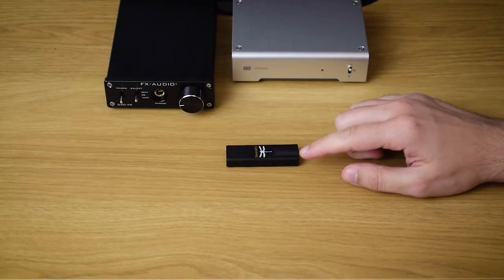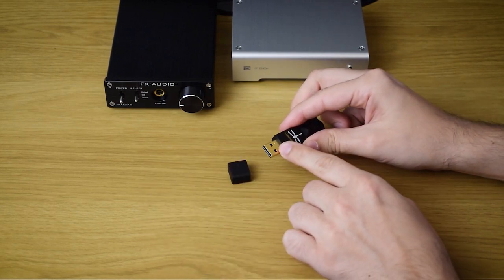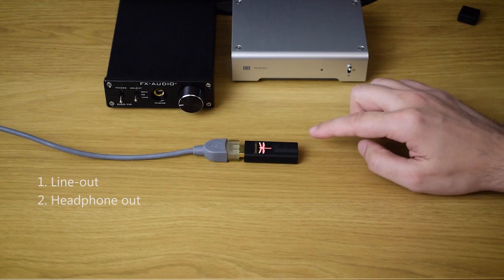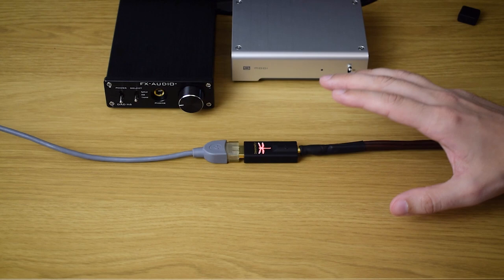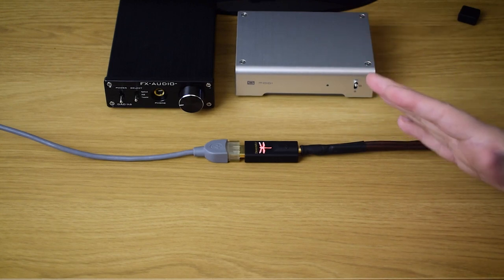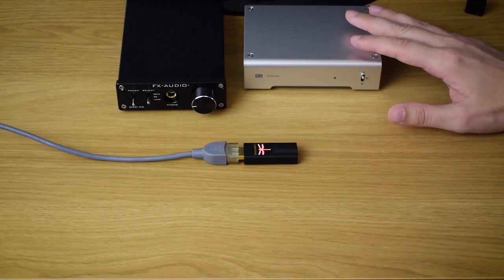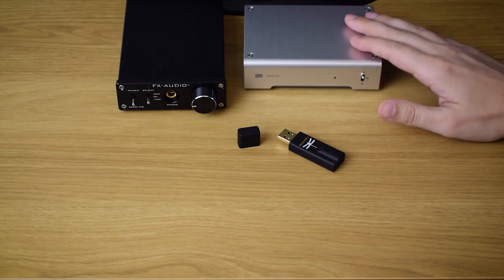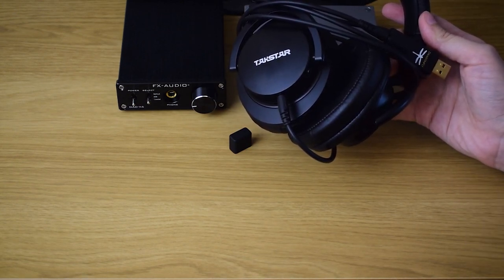Dragonfly Black - is it still good?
Is Dragonfly Black still a good buy in 2019? You can read about it and see scores at my

0:54 - Build and functionality
3:00 - Line-out sound quality (vs Schiit Modi 3, Khadas Tone Board and FX Audio DAC X6)
7:36 - Headphone-out sound quality

Any help for making this channel grow and bring even more reviews is appreciated

Listening setup:

DACs: Schiit Modi 3, Khadas Tone Board, FX-Audio DAC X6
Integrated Amplifier: Cyrus 8vs2
Speakers: Acoustic Energy Aegis Evo 3
Headphones: AKG K92, Takstar Pro 82, Samson RS850